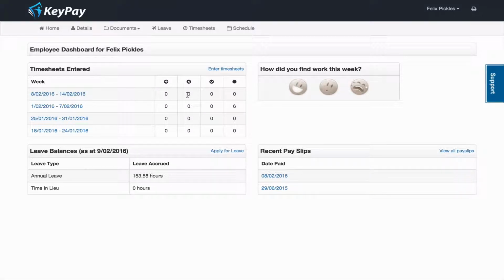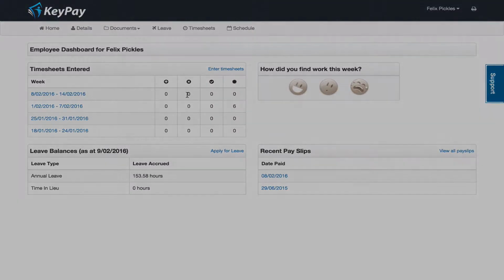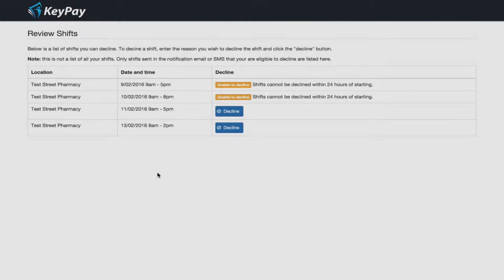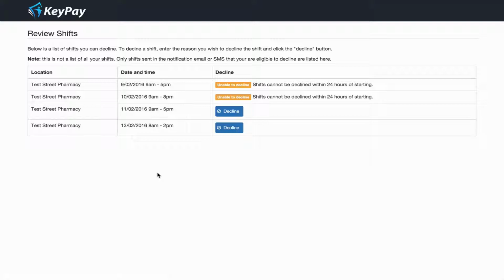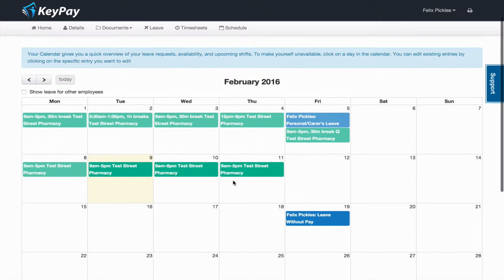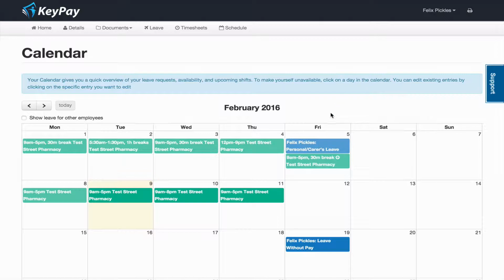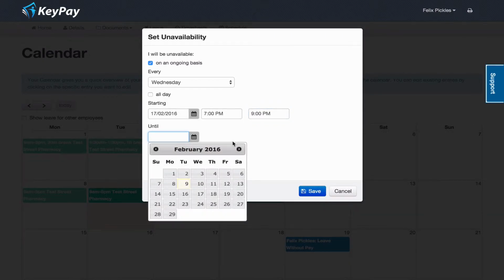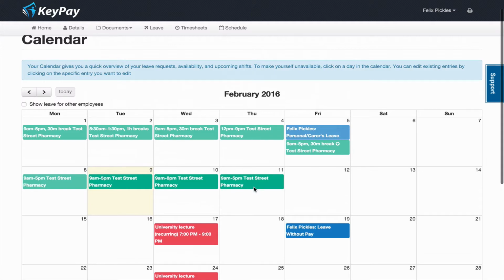Scheduling in the Employee Self Service Portal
This walkthrough video explains the scheduling feature, including how to view your schedule, decline shifts (where applicable) and set your own unavailability.